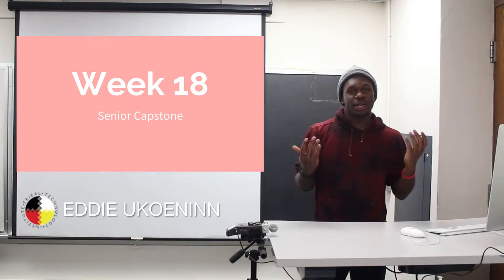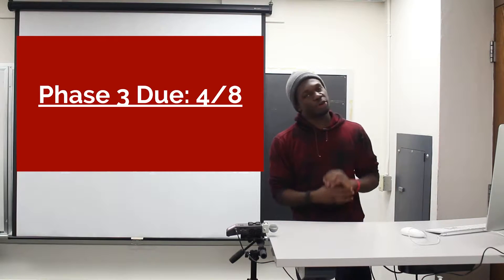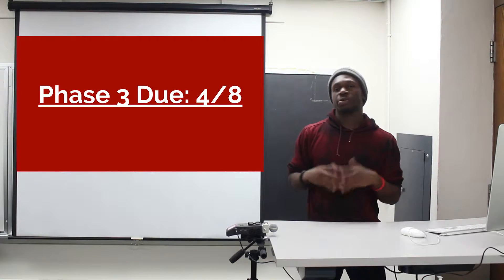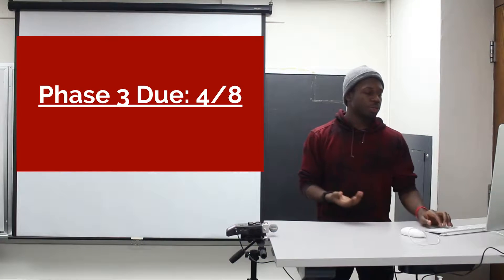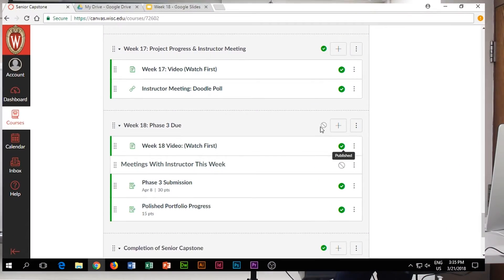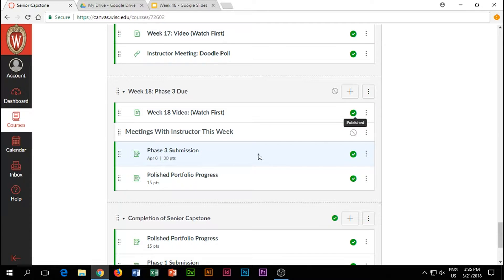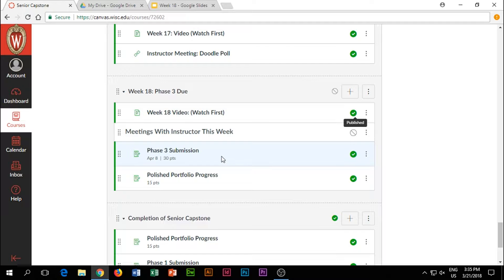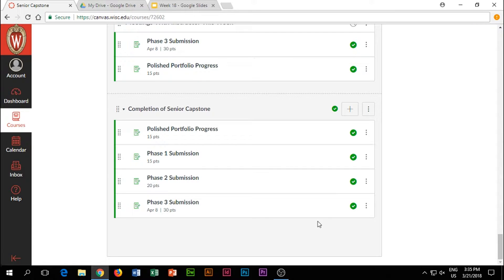Seniors | Senior Capstone | Week 18